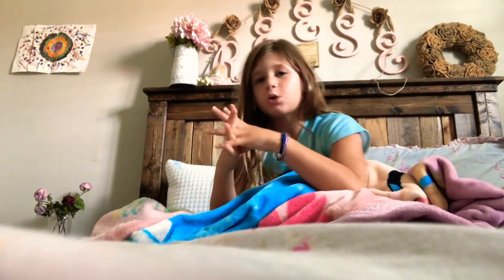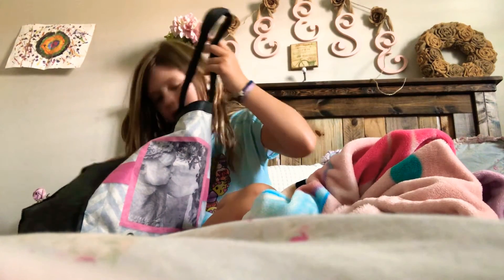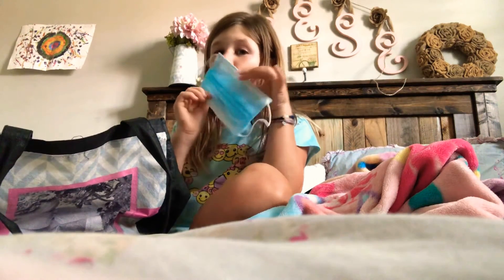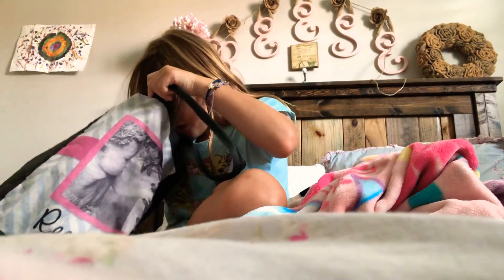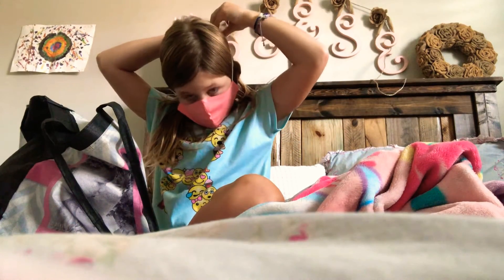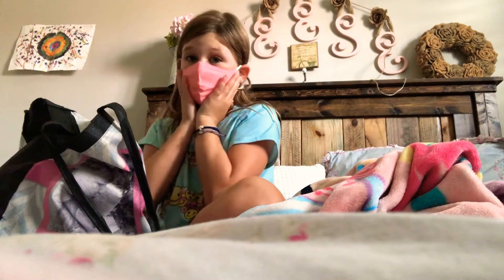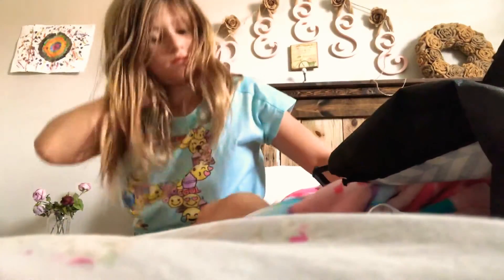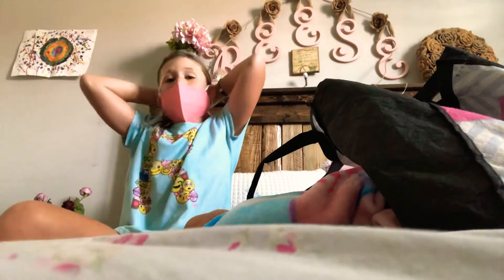Part two coming soon Part two coming soon